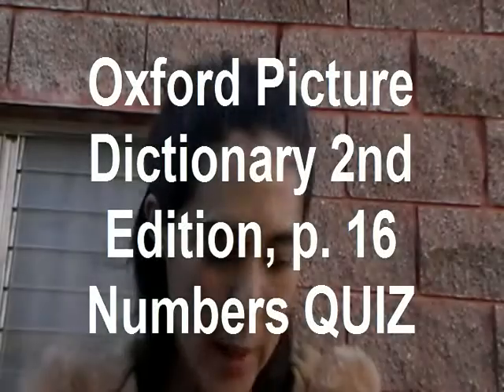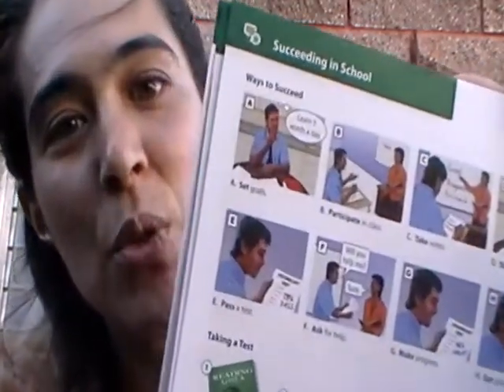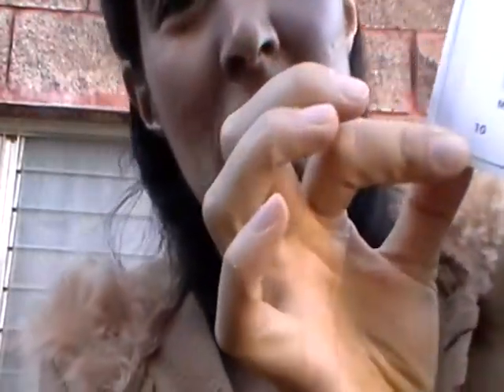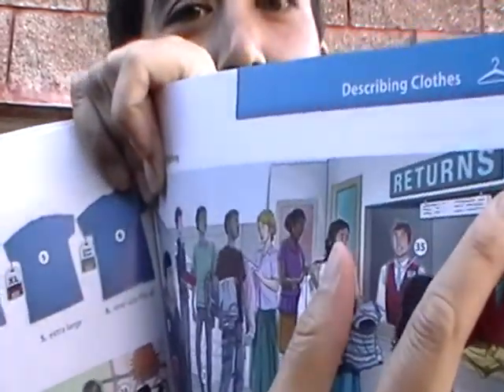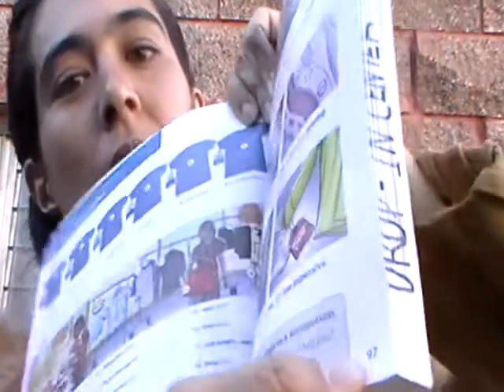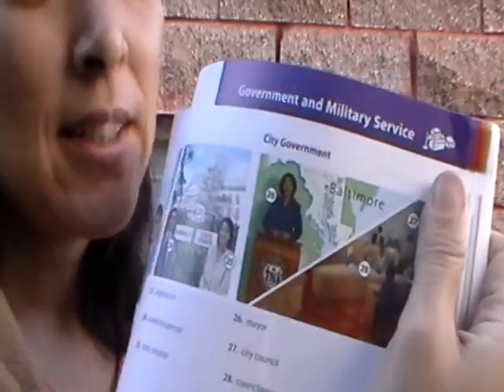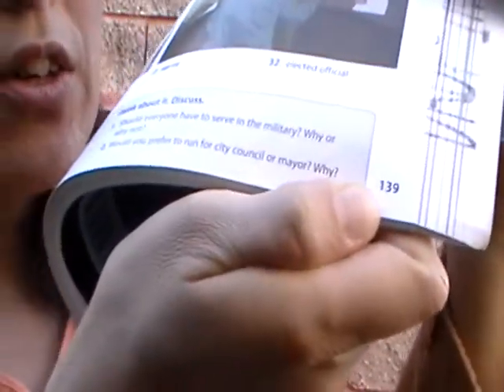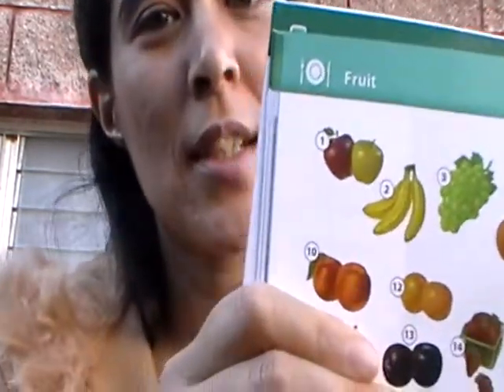Oxford Picture Dictionary 2nd Edition, p. 16, Numbers QUIZ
Hello English Students!

Try a number quiz! Listen to your ESL teacher Meylysa and find the page in your book!

Thank you for joining my class!